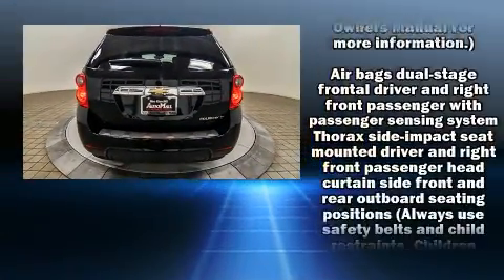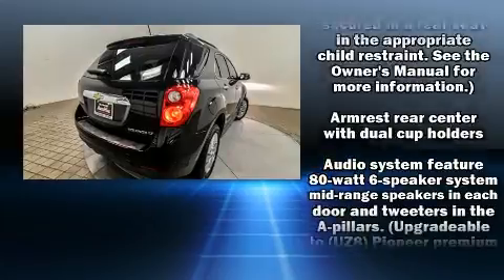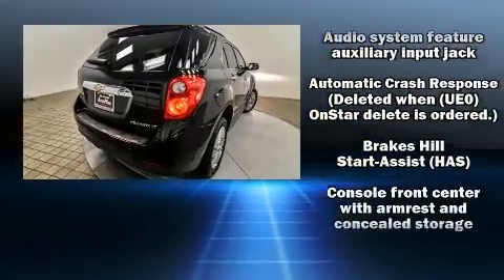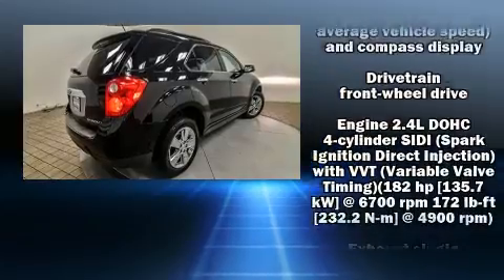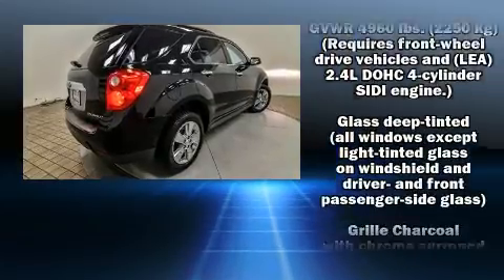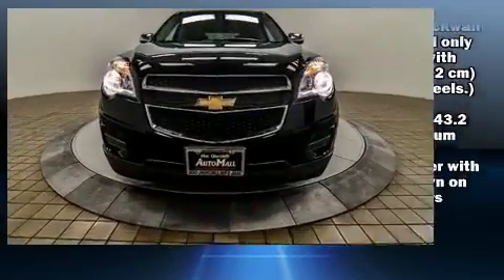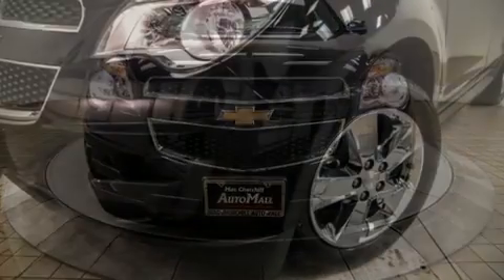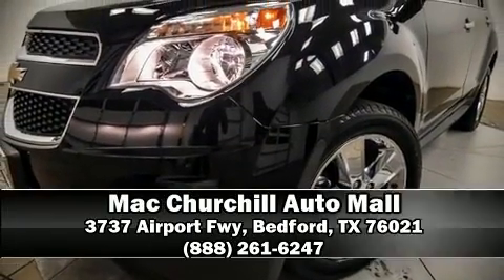2013 Chevrolet Equinox 1LT in Bedford, TX 76021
The 2013 Chevrolet Equinox. With less than 30,000 miles on the odometer, this 4 door sport utility vehicle prioritizes comfort, safety and convenience. Smooth gearshifts are achieved thanks to the 2.4 liter 4 cylinder engine, and for added security, dynamic Stability Control supplements the drivetrain. Chevrolet prioritized practicality, efficiency, and style by including: delay-off headlights, 1-touch window functionality, a tachometer, front bucket seats, telescoping steering wheel, heated door mirrors, and cruise control. With side curtain airbags supplementing the rest of the safety network, you can be assured that you and your passengers will experience top-tier protection. A Carfax history report indicates just one previous owner. We know that you have high expectations, and we enjoy the challenge of meeting and exceeding them! Stop by our dealership or give us a call for more information.